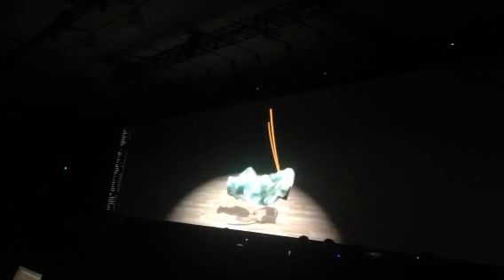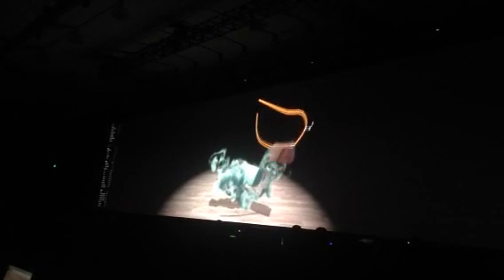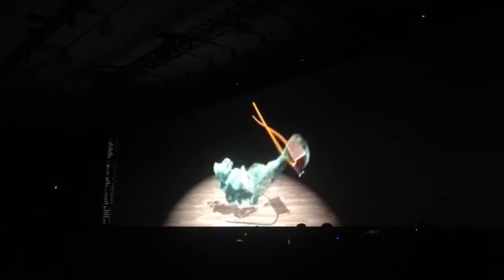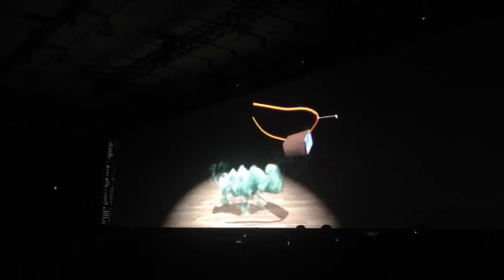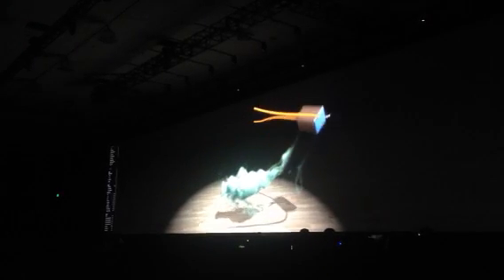GamesBeat: A lesson in Physics from Nvidia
Nvidia gives a great presentation and demo